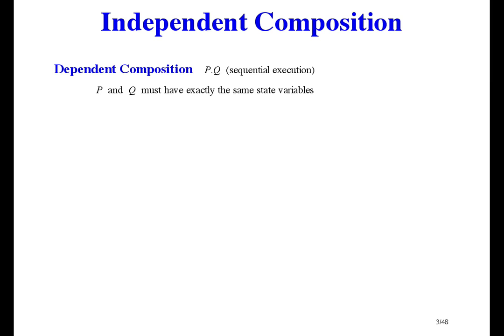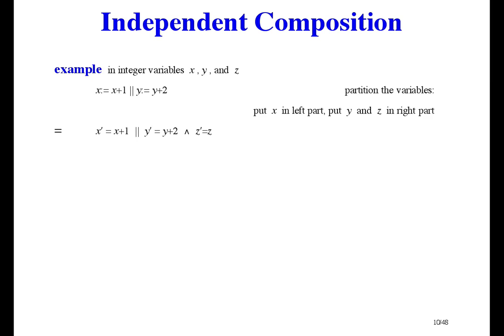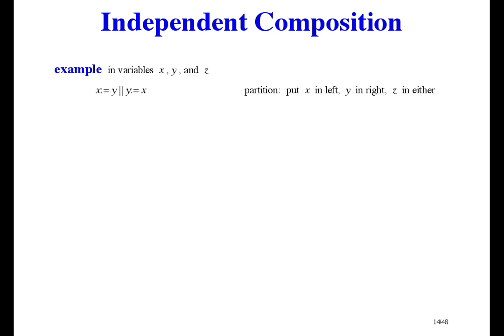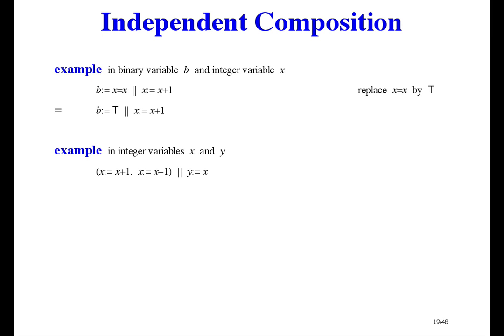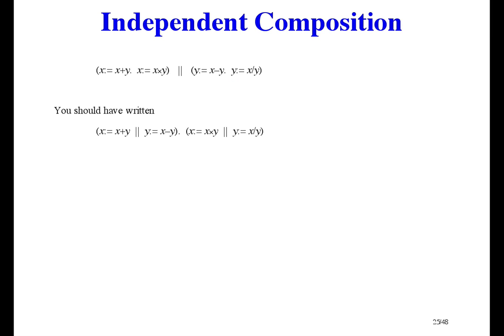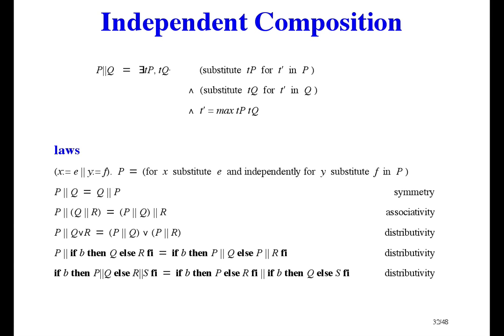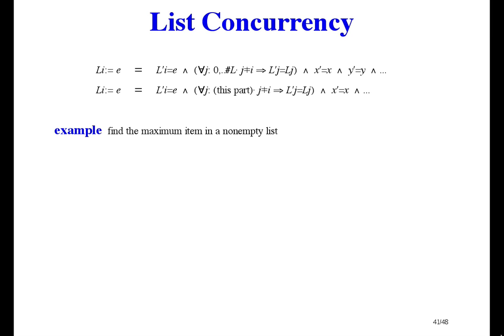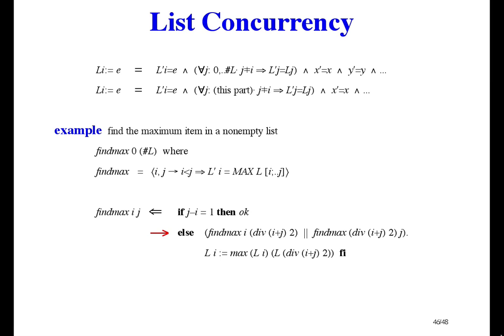Formal Methods of Software Design - Independent Composition [28/33]